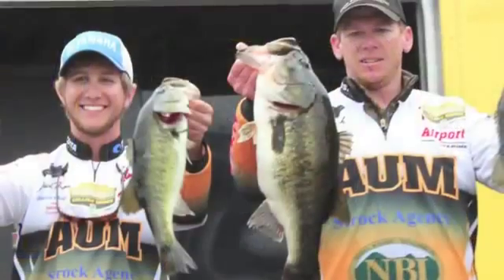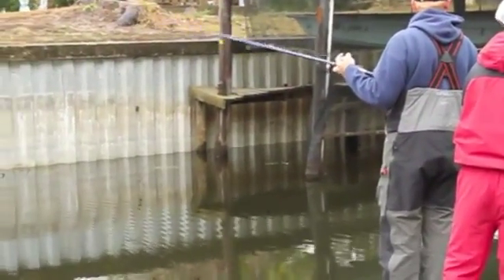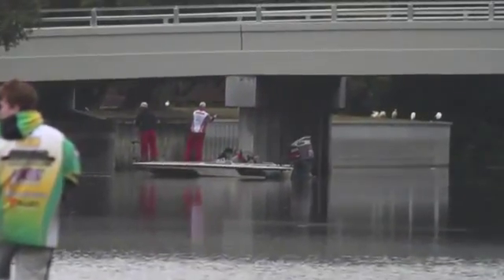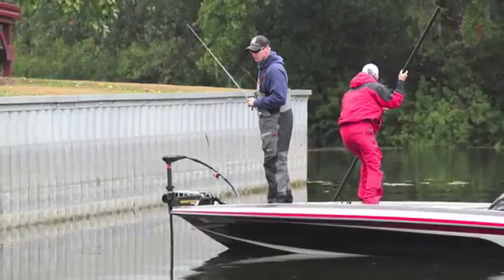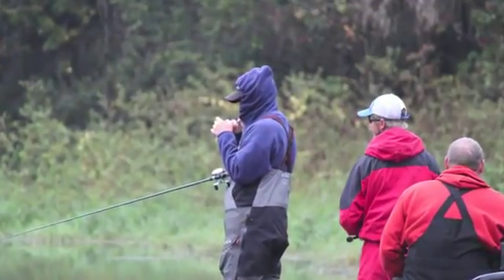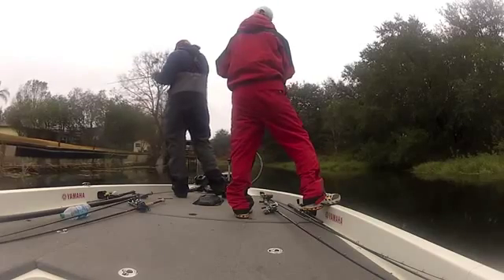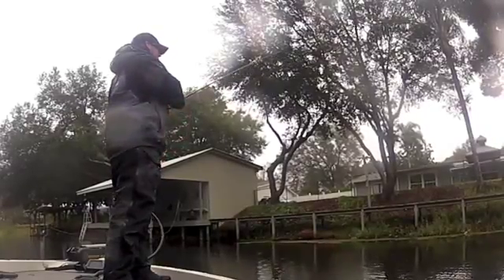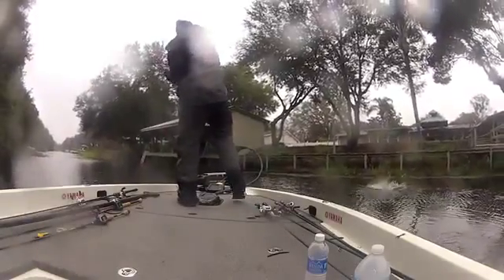Sight Fishing with AUM